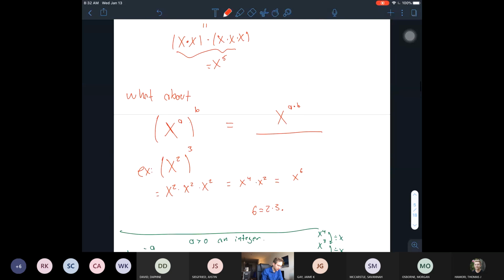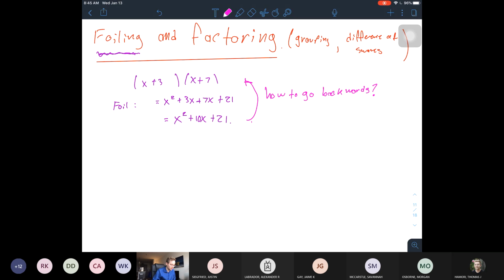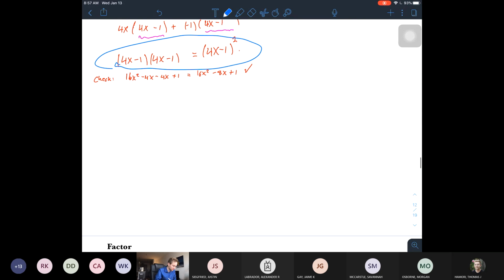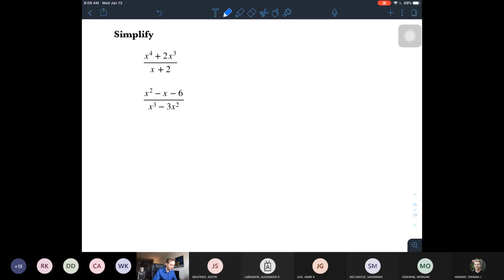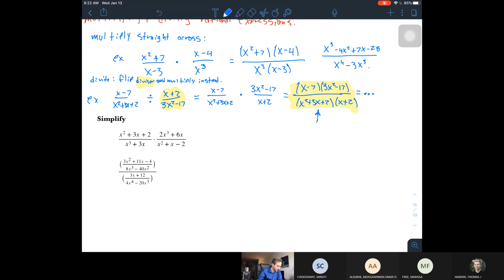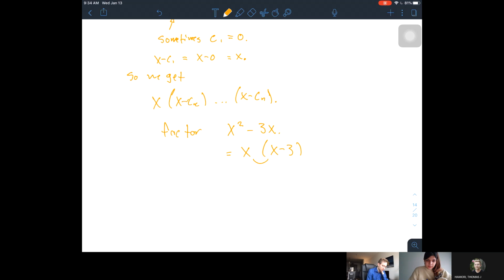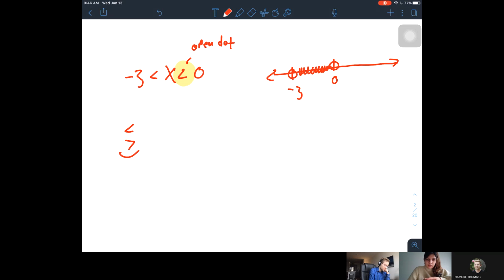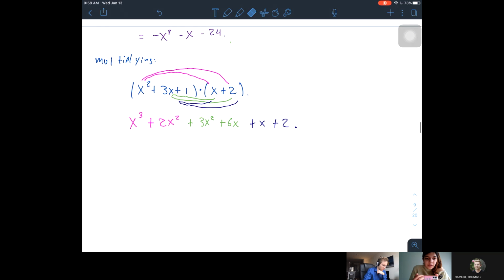MATH 115 lecture 3 (A.2/A.3)